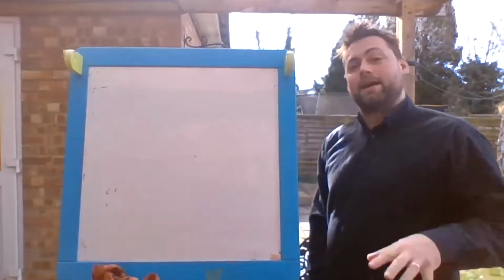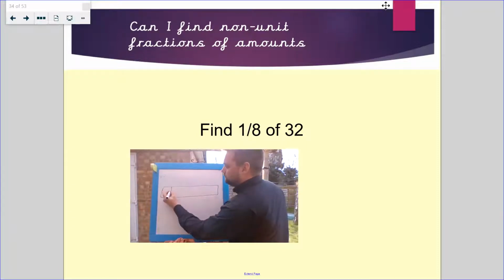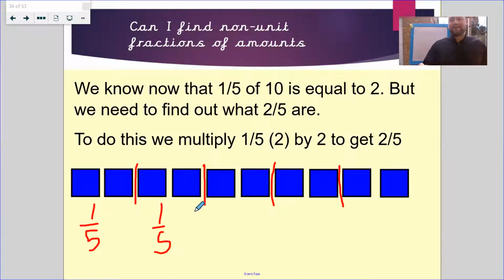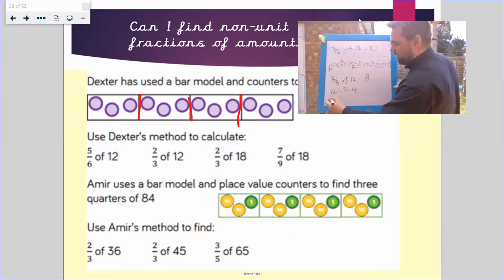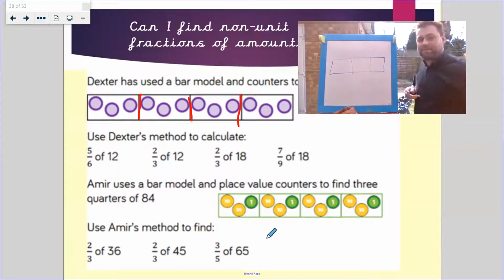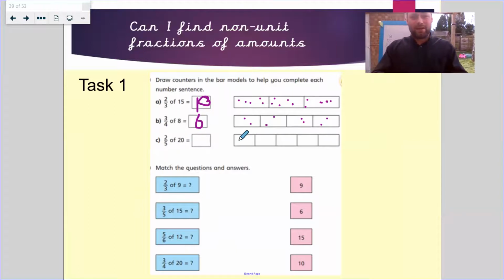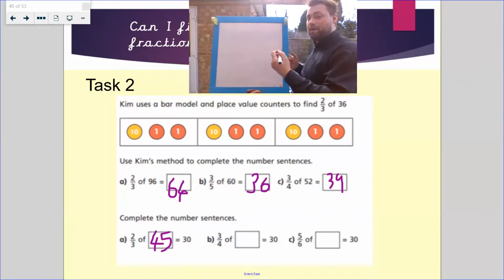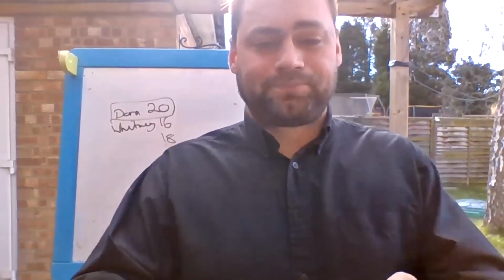Year 4 25th February Maths Aslam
In this lesson, can you find non-unit fractions of amounts? Please be sure to upload any work onto Tapestry by 4pm today.